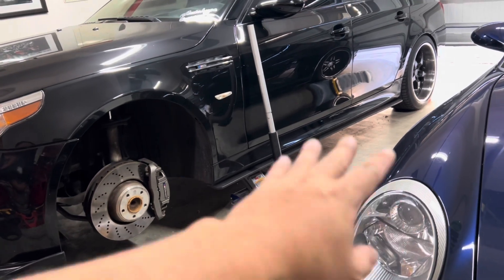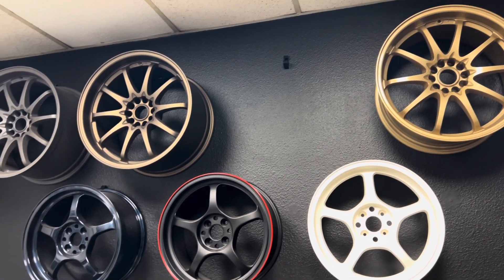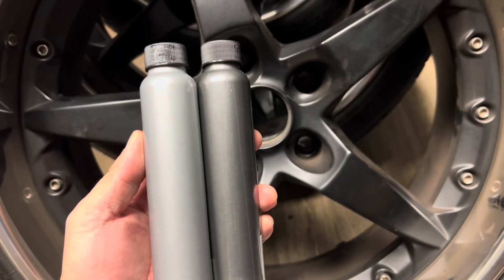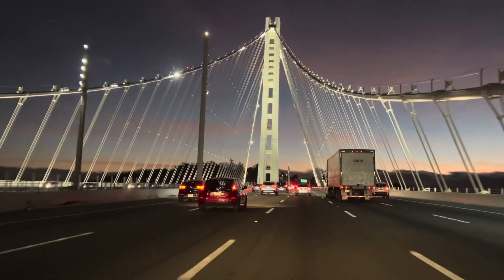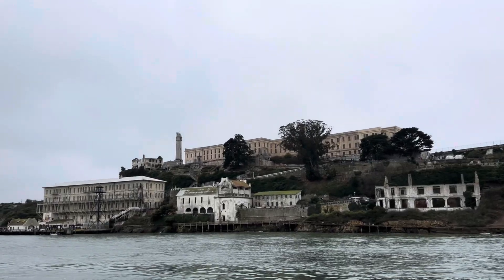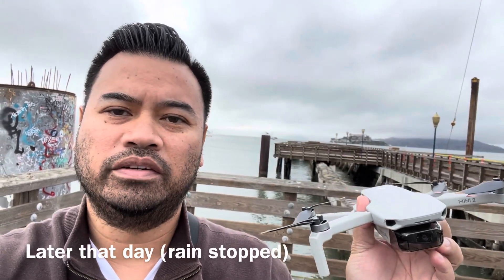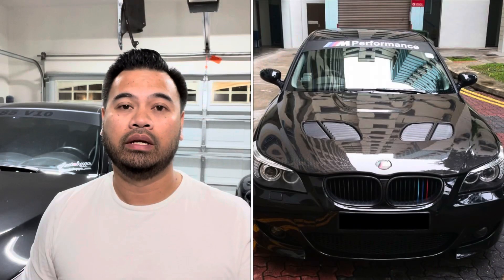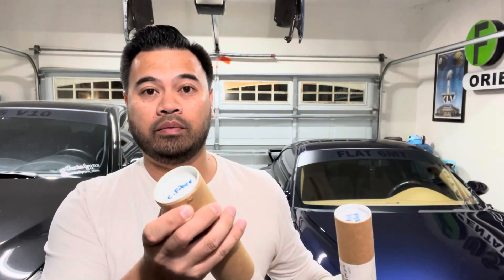Powder coating my wheels | Drive up to the Bay Area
EPISODE 28: On this vlog I remove the wheels on my BMW M5 and transport it to Velocity Powder Coating. The color I chose is gunmetal with a polished lip. I take a trip to the Bay Area and share my experiences in the City and one of the highlights was flying my drone from Pier 39 to Alcatraz Island. I close the vlog with some updates on my M5 and 911.

SHORTCUTS:
0:29 Episode Intro
0:42 Begin wheel removal
1:37 Drop off wheels at Velocity Powder Coating
2:14 Road trip preview
2:29 Travel experiences begin
4:41 Initial drone plans
4:59 Weather clears and I fly to Alcatraz
5:57 Closing with updates on my M5 and 911 projects

  @Autohype USA